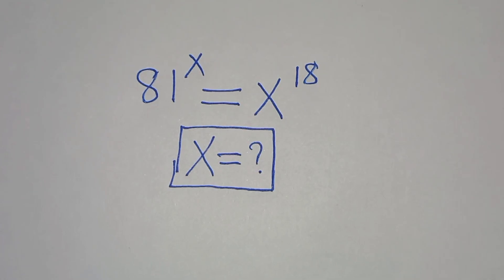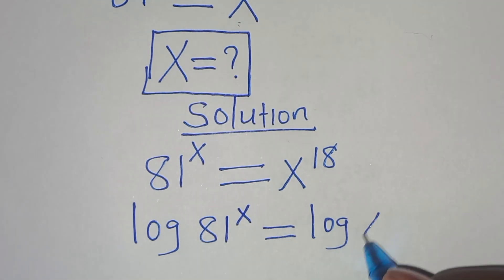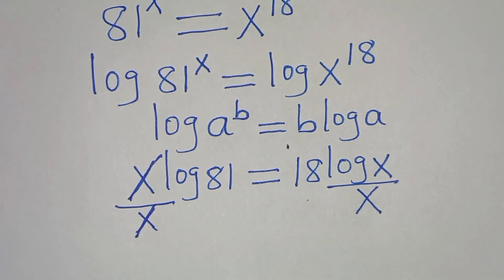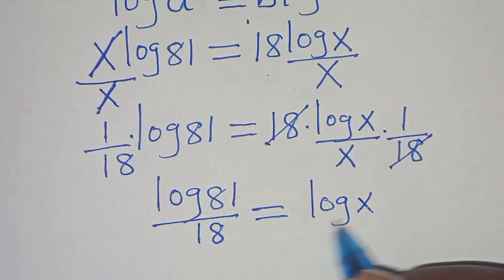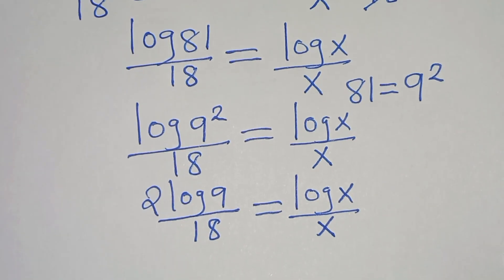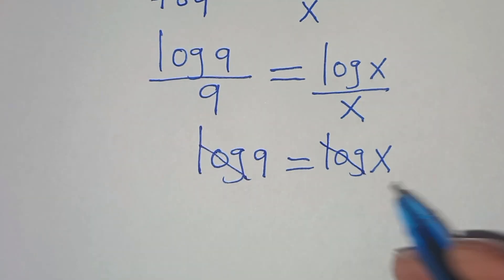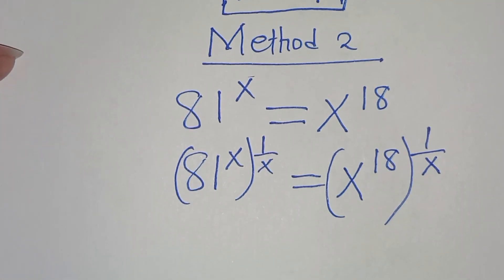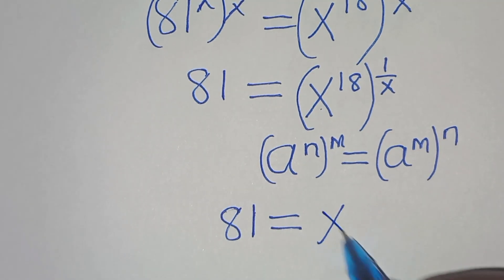Germany | Can you solve this? | Math Olympiad